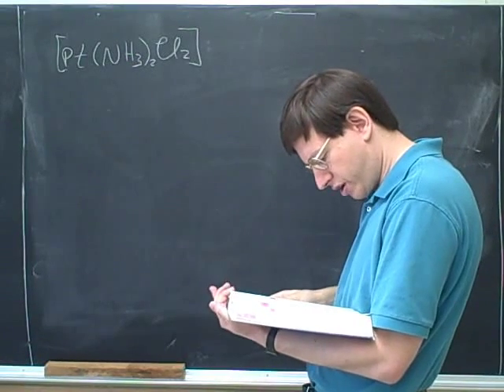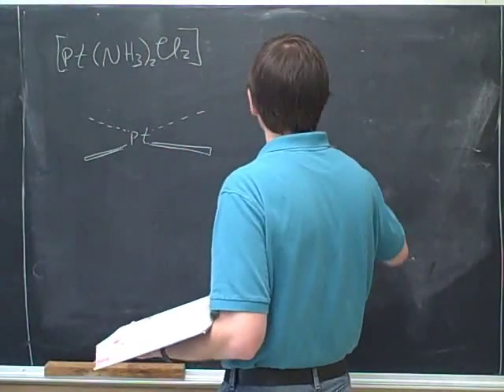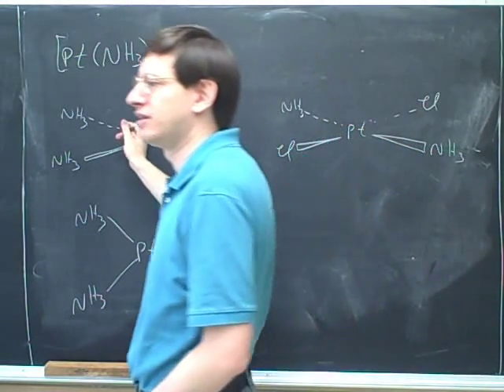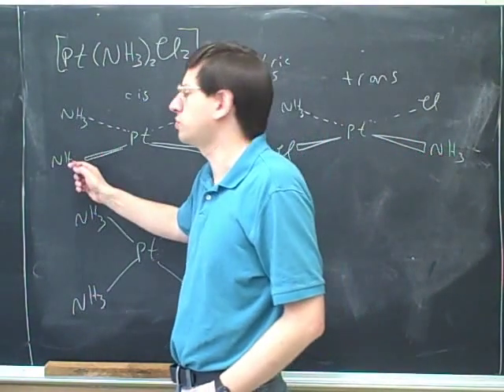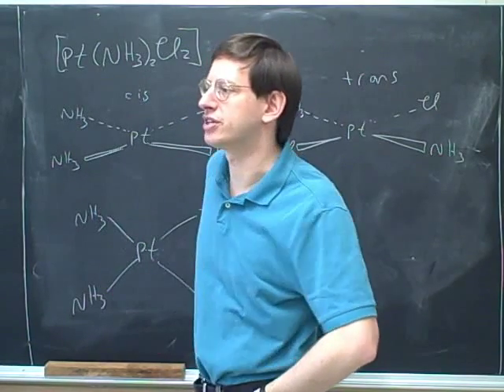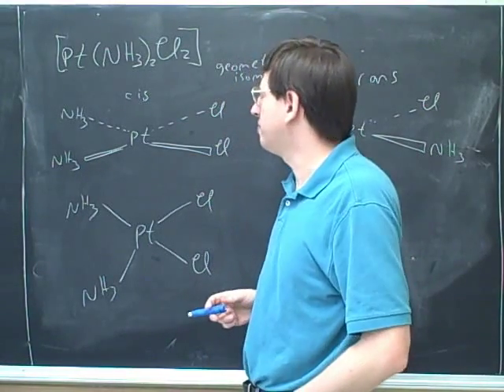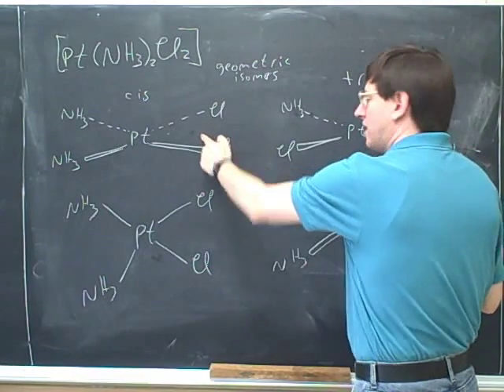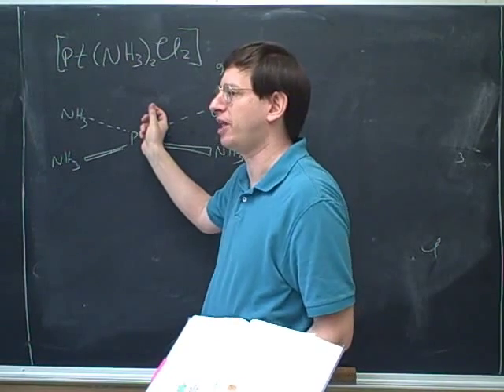More on transition metals and isomerism (11)